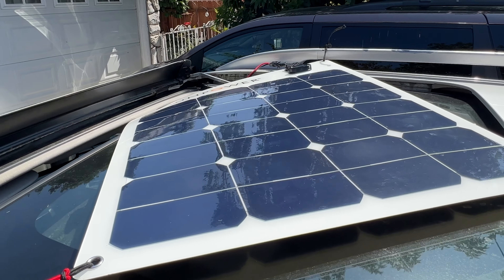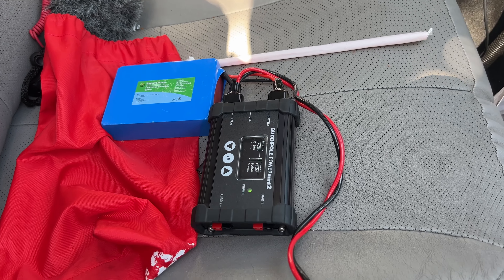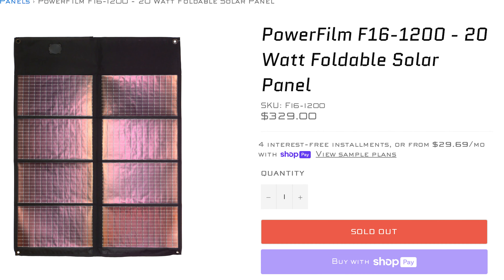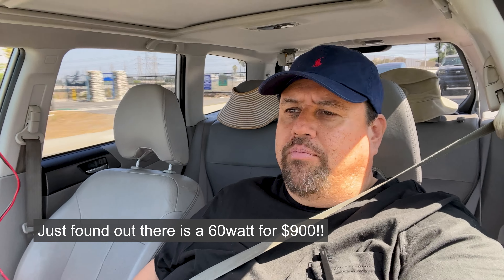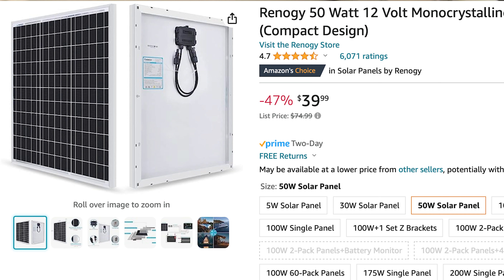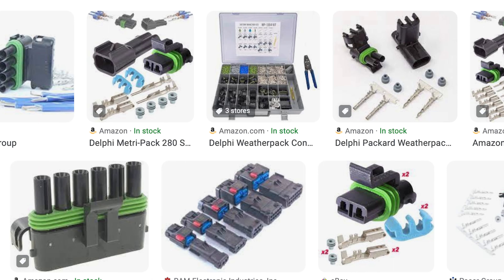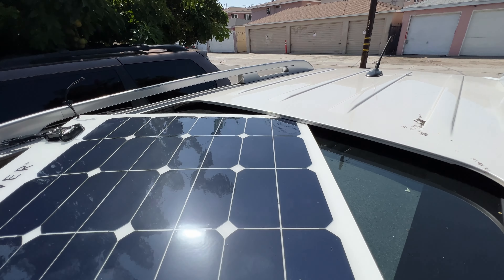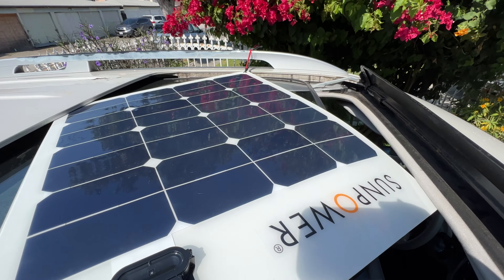Sun Power's 50W Solar Panel: The Discreet Game-Changer for Amateur Radio!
Solar power has become an increasingly popular energy source among ham radio operators, offering a sustainable and environmentally friendly way to power radio equipment, especially in remote or off-grid locations. Sun Power's flexible 50-watt solar panel is an exemplary tool in this movement towards green energy in the amateur radio world. Designed with lightweight, thin materials, this panel not only boasts efficiency but also discretion. Equipped with grommets, it easily straps onto the roof rails, making it a seamless integration onto any vehicle. Its discreet design ensures that it doesn't draw unnecessary attention, maintaining the vehicle's aesthetic appeal while providing a steady power supply. For ham radio enthusiasts, the combination of portability and performance that this panel offers is invaluable. Whether you're on a mountaintop, camping in a remote area, or just ensuring emergency power in urban settings, such solar solutions ensure uninterrupted communication, making your ham radio adventures more sustainable and self-reliant.